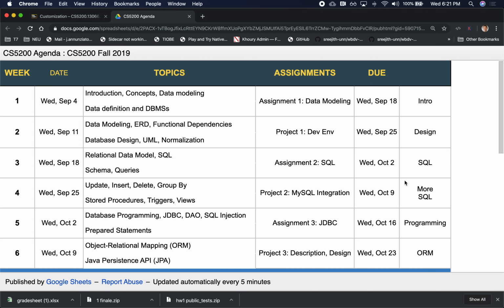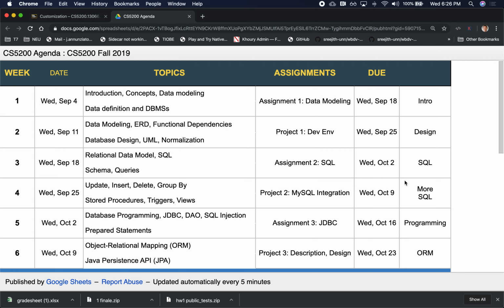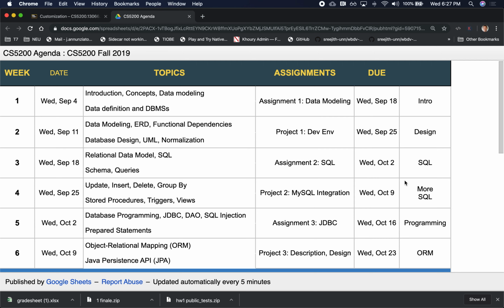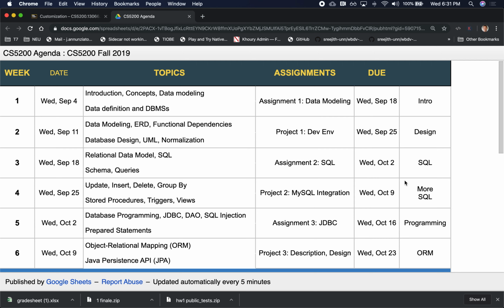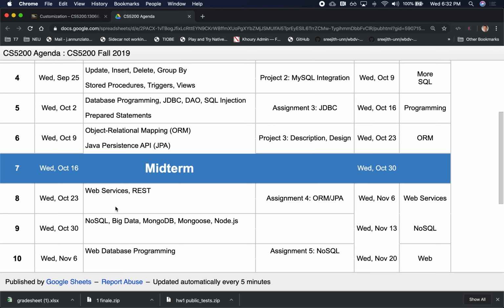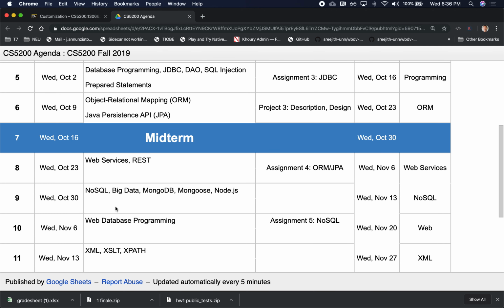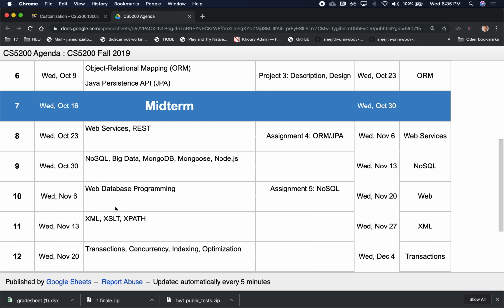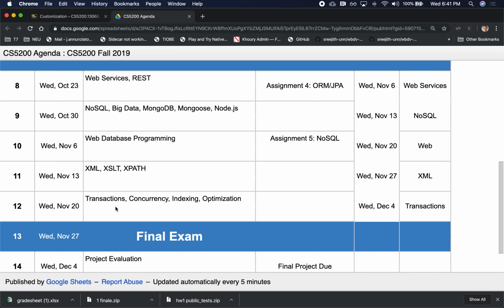DBMS Week 1 Agenda